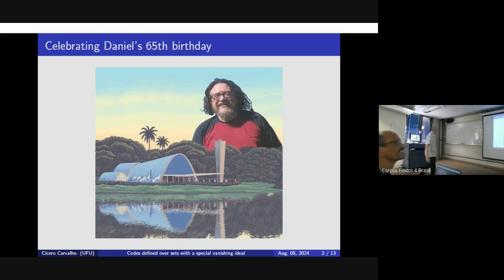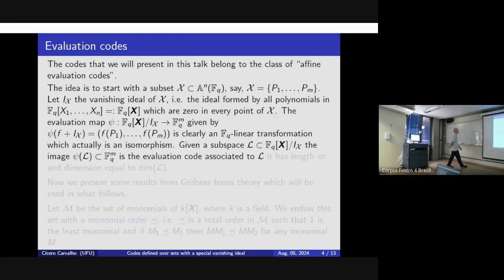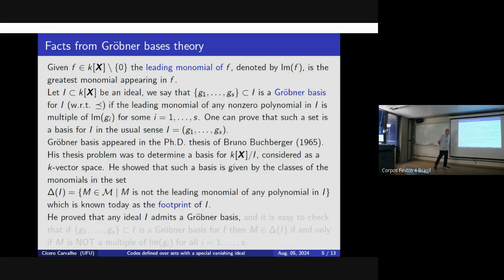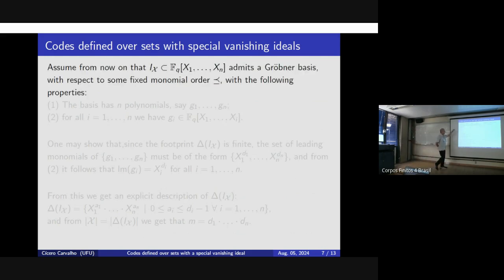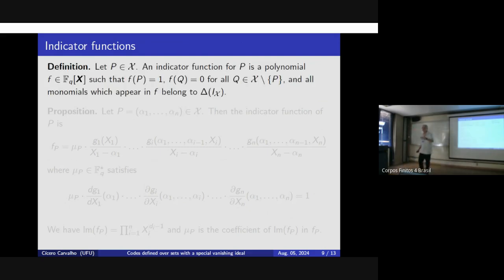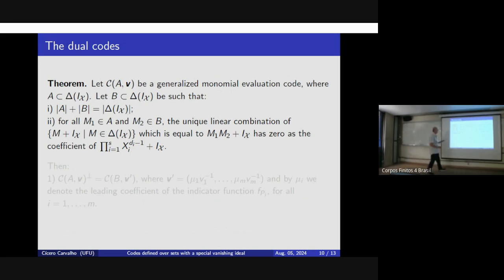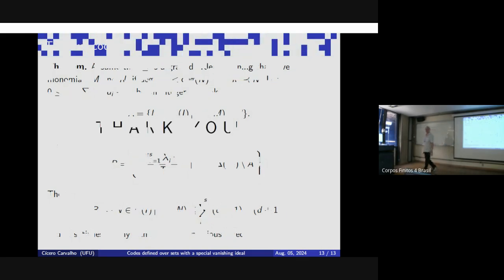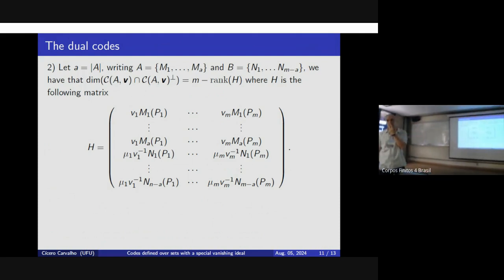Cicero Carvalho2024 08 05 11 05 GMT 3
ON GENERALIZED EVALUATION CODES DEFINED OVER SETS WITH A SPECIAL VANISHING IDEAL
CÍCERO CARVALHO

In this talk we will present a class of evaluation codes defined on the points of a subset of an affine space over a finite field, whose vanishing ideal admits a Gröbner basis of a certain type. We determine properties of the polynomials in this basis which allow the determination of the footprint of the vanishing ideal. From this we define a class of generalized monomial evaluation codes and find information on their duals, and the dimension of their hulls. This class encompasses, among others, well-known codes such as Reed-Solomon codes, Reed-Muller codes and affine cartesian codes.